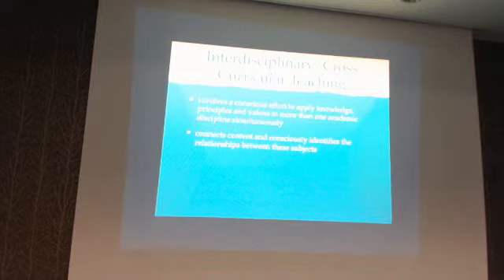NEEL - Interdisciplinary Instruction - 1